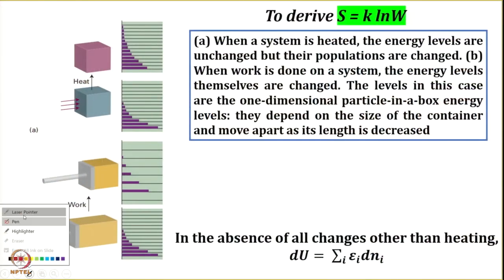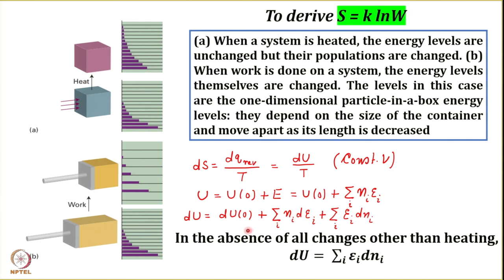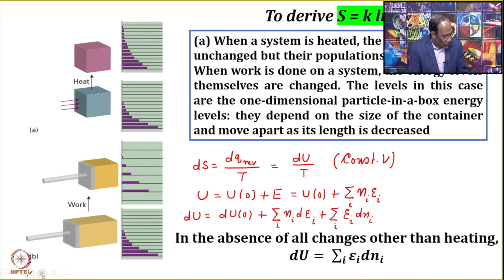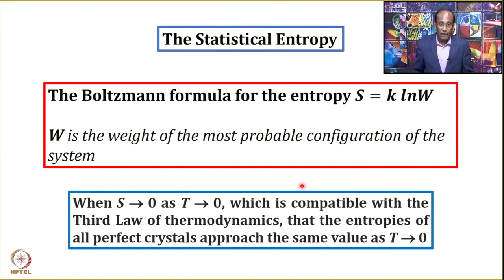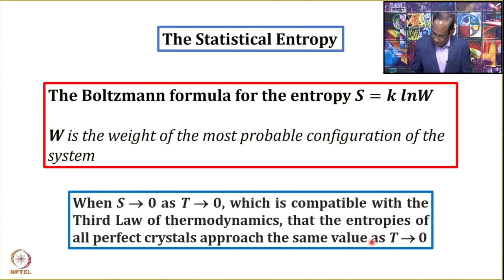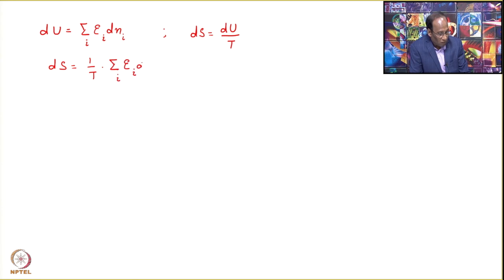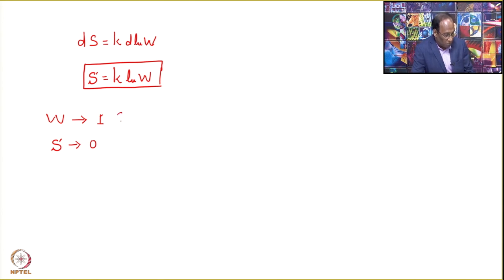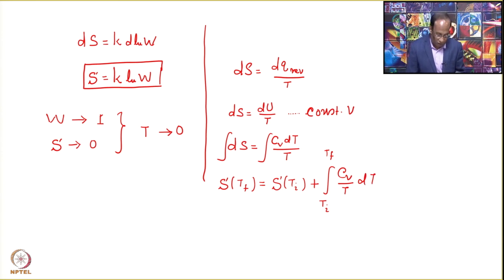The Statistical Entropy